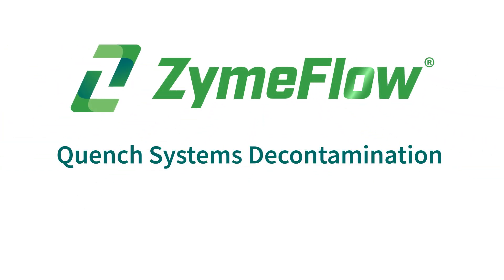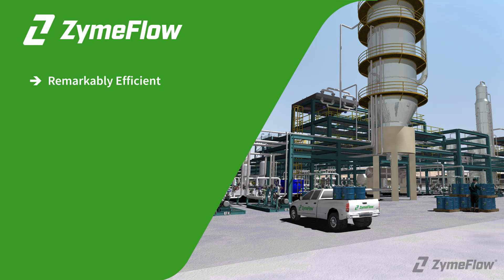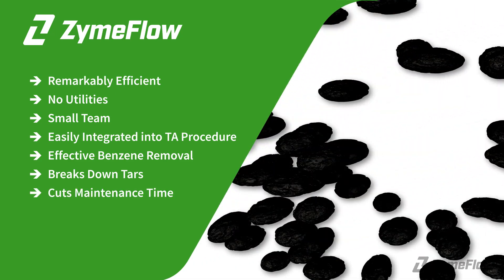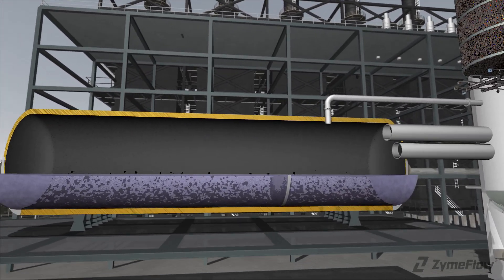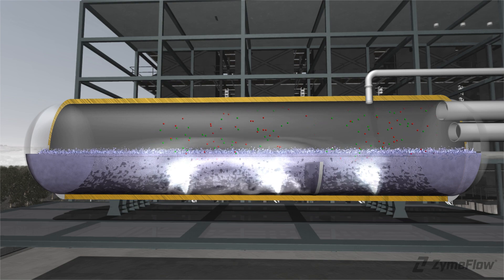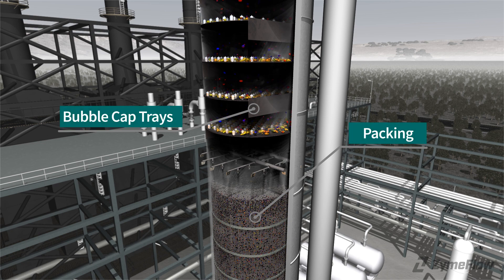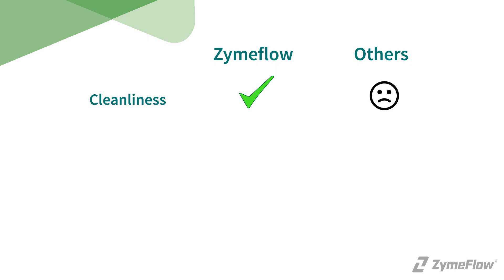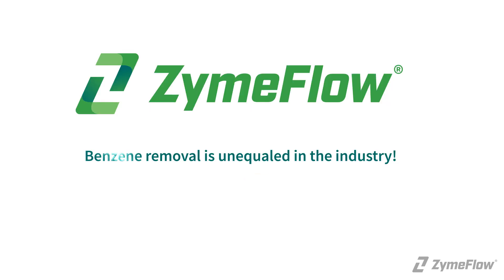ZymeFlow Petrochemical Quench Tower Decon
Learn about ZymeFlow's process and chemistries when we  perform decontamination at a Petrochemical plant. See our process for a Quench Tower system.